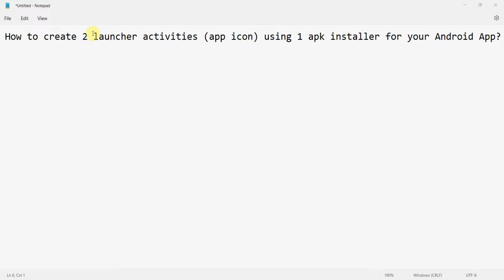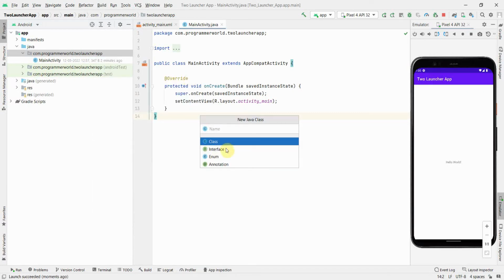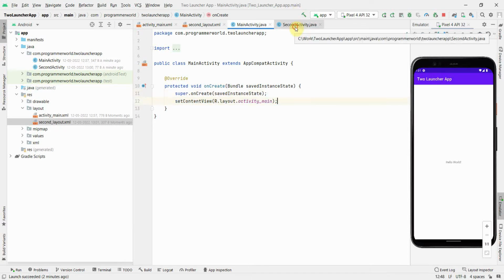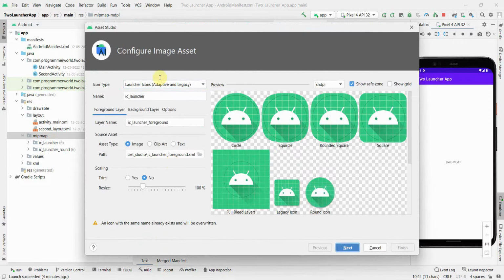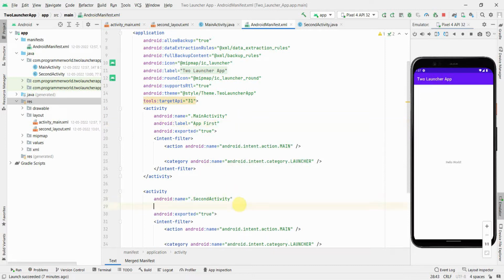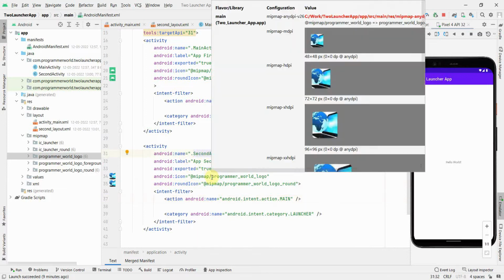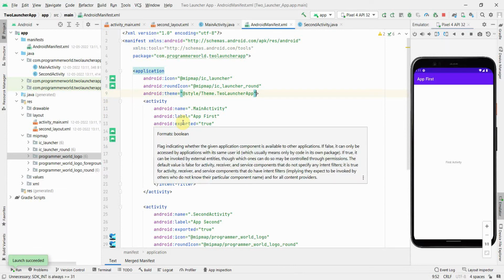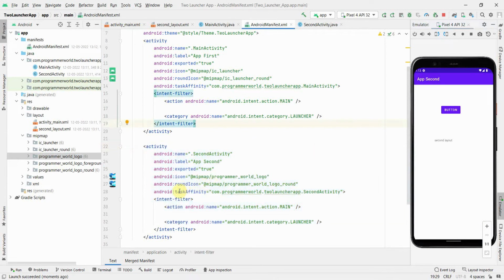How to create 2 launchers (app icon) using 1 apk installer for your App?-Android Studio tutorial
In this video it shows how one can create two launcher icons for specific activities of their Android App. It creates two activities for demo purpose and connect to different layouts which can be loaded during the onCreate method.

Then, in manifest file, it creates multiple activities tags as launcher category which results in installation of two different icons specific to each activity. It uses different logos, names and task affinity (required to start different activities during startup). It removes these attributes from the common application tag of the manifest file.

This video refers to the steps of importing image asset. The details on the same is available in the below:

This Android Studio tutorial is developed in API 32 | Android 12.

However, the main Java code is copied below also for reference:

package com.programmerworld.twolauncherapp;

import androidx.appcompat.app.AppCompatActivity;

import android.os.Bundle;

    protected void onCreate(Bundle savedInstanceState) {
        super.onCreate(savedInstanceState);

package com.programmerworld.twolauncherapp;

import android.os.Bundle;

import androidx.annotation.Nullable;
import androidx.appcompat.app.AppCompatActivity;

public class SecondActivity extends AppCompatActivity {

    protected void onCreate(@Nullable Bundle savedInstanceState) {
        super.onCreate(savedInstanceState);